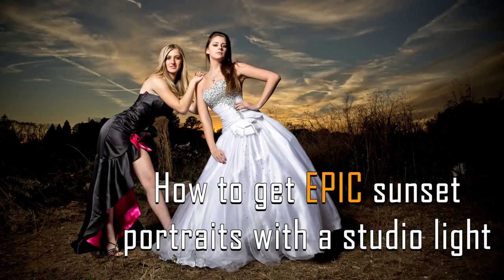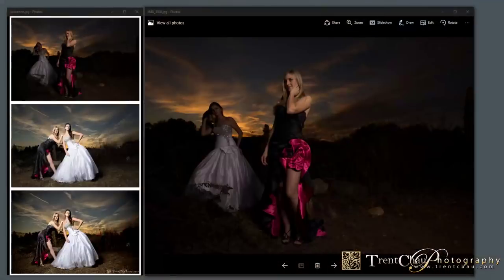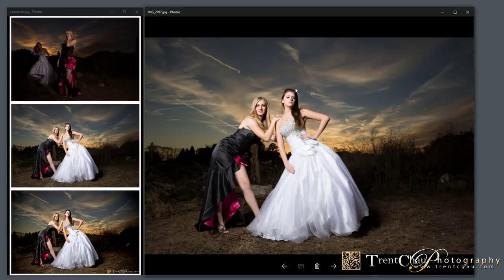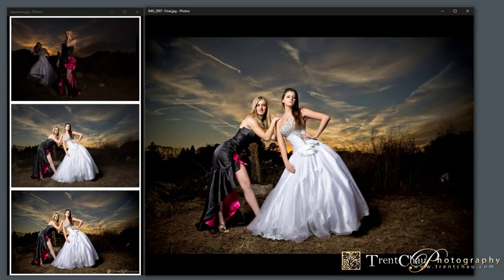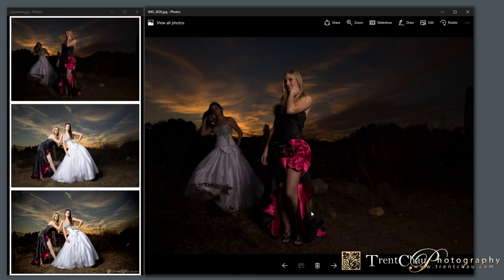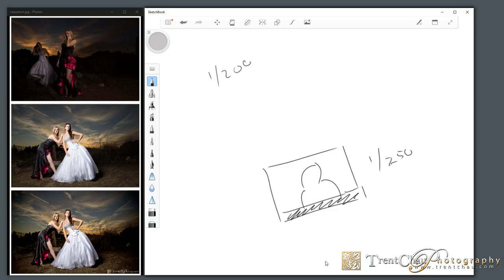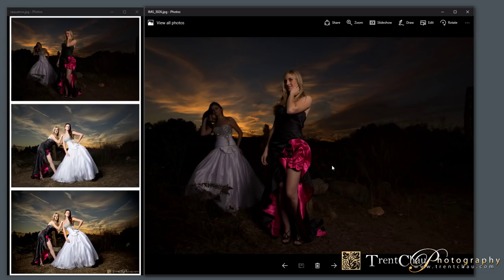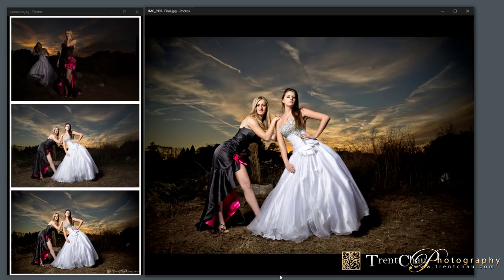How to take Epic Sunset Portraits with a studio/speed light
In this video we quickly talk about how to start taking epic sunset portraits with a studio light.  In the future there will be an actual on location example, but this video will be a start for people interested in that type of portrait.

Want to see the photos used in this video and also others from the same shoot?

Models : Madison League, Kimberly Page, Haley Johnson